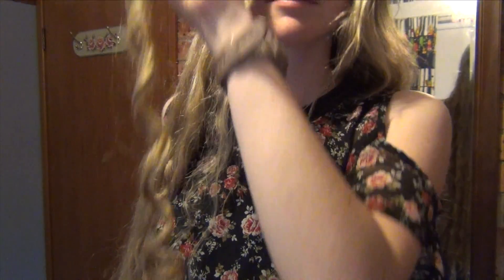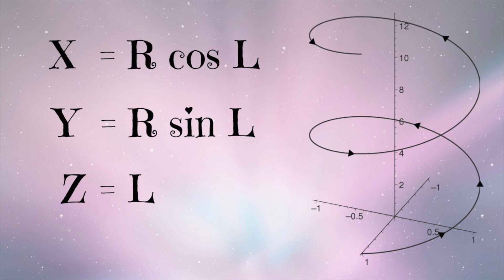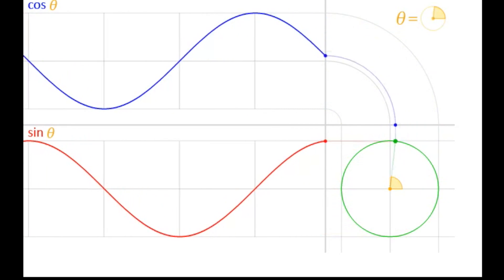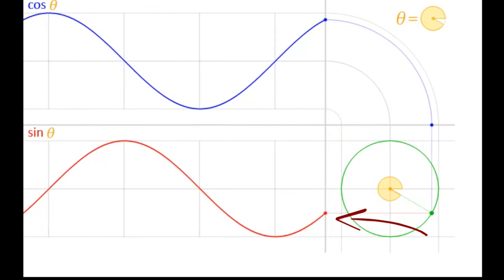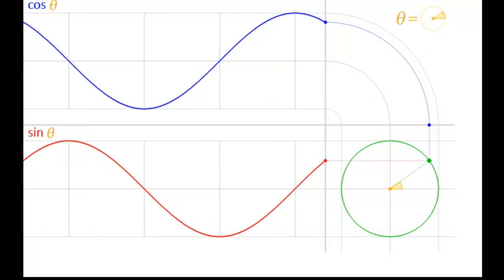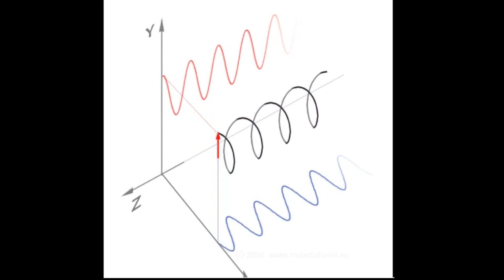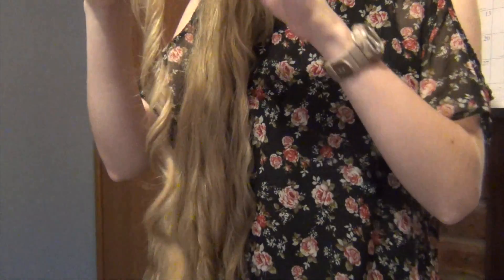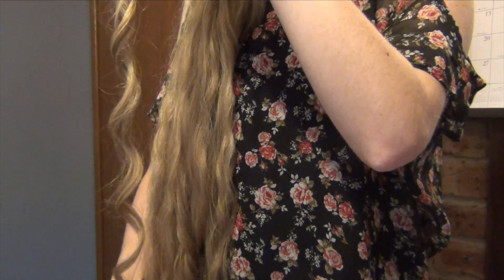The Mathematics of Curly Hair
The distance required to complete one full cycle varies for everyone. Very curly hair would complete more revolutions over the same distance than hair that is less curly. Think of it as higher frequency curl pattern.

In this video I talk about why growing long hair gives some people more curls, when the added weight decreases the curls of other people.